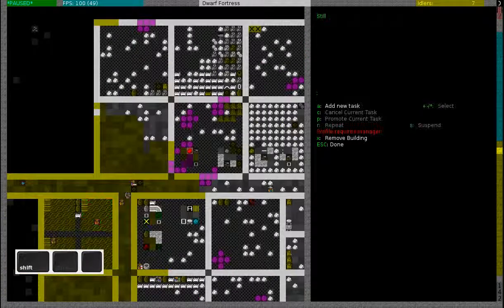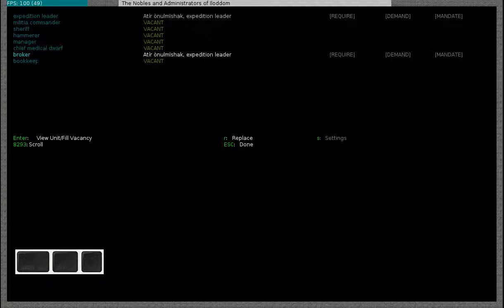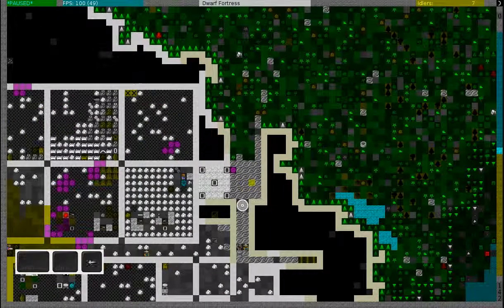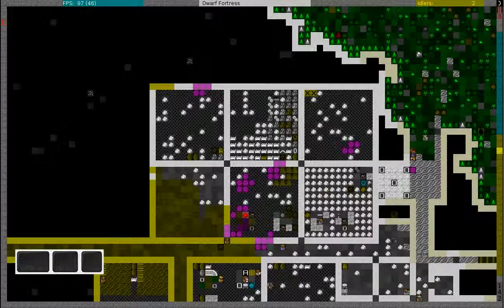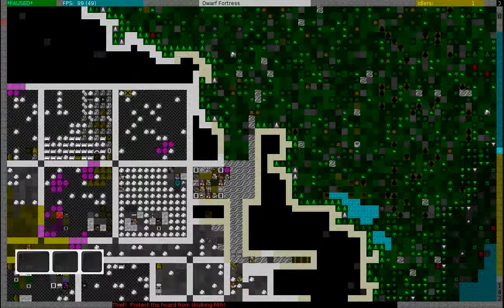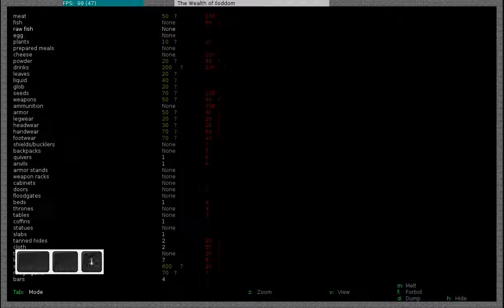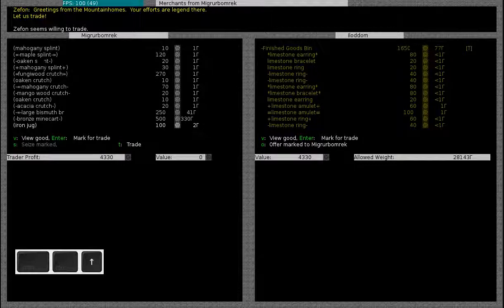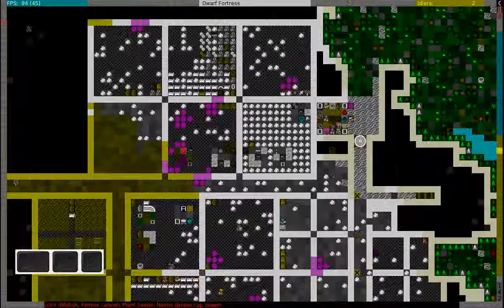Let's play Dwarf Fortress: 8. Workshops, nobles and trading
A Mojosetup based installer for the Linux version of dwarf fortress